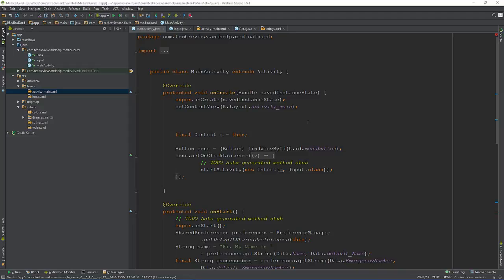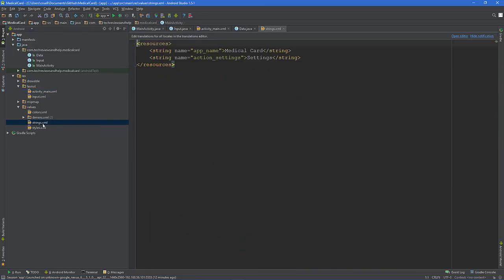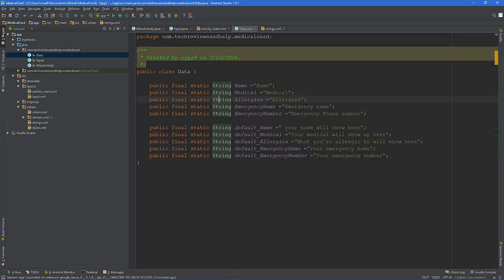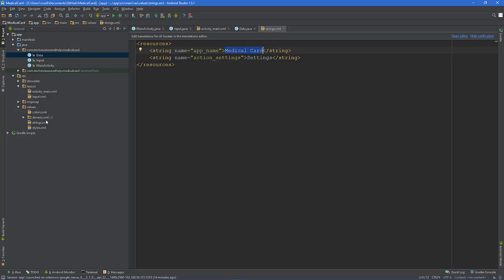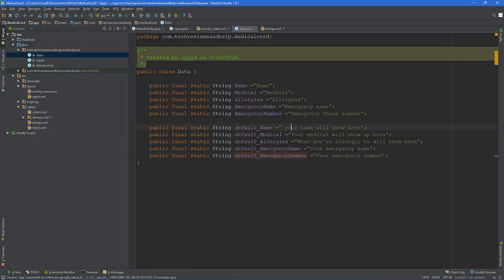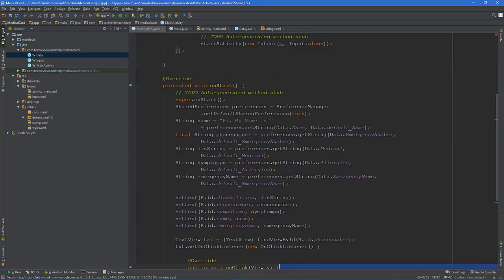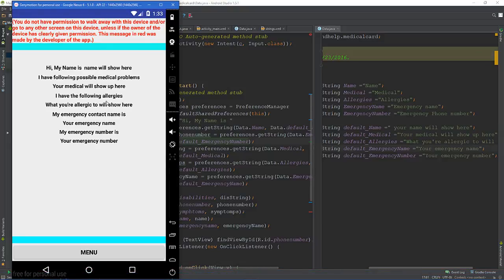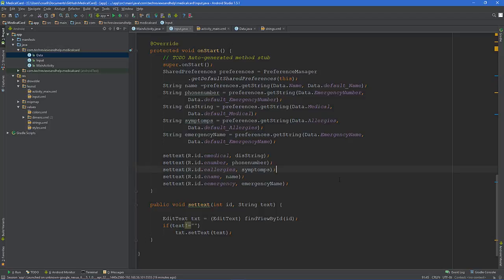Android and strings